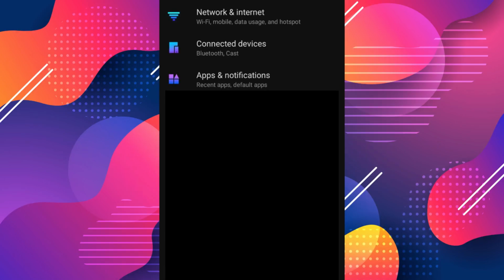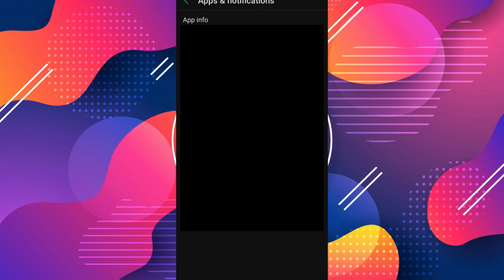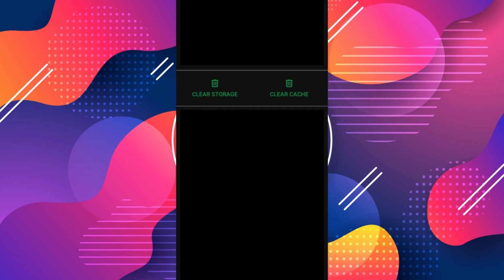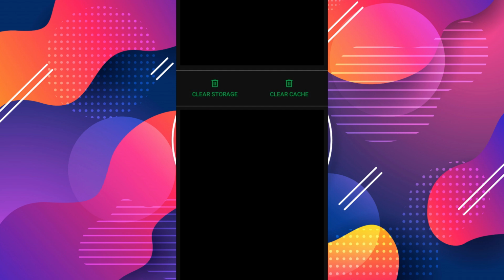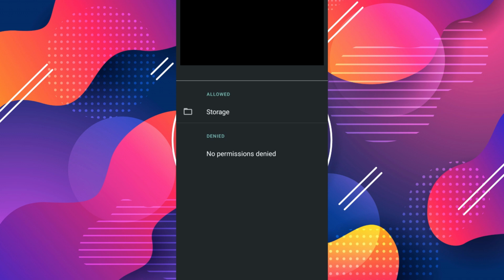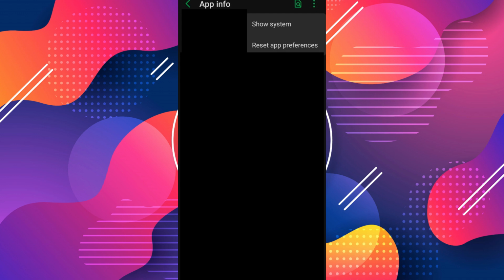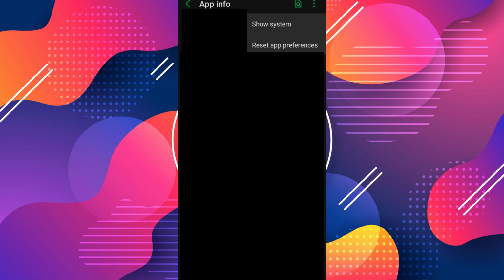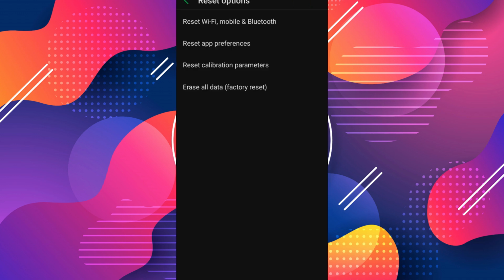How To Fix Android Package Installer Keeps Stopping (Easy Fix)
How to Fix Android Package Installer Keeps Stopping

In this video, I'll show you how to fix android package installer keeps stopping. The method is very simple and clearly described in the video. Follow all of the steps & fix package installer keeps stopping